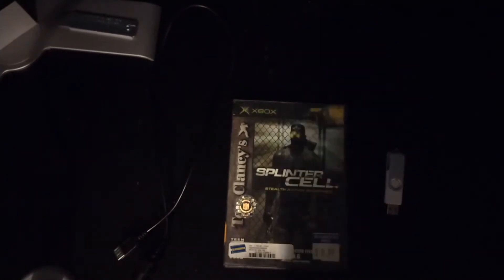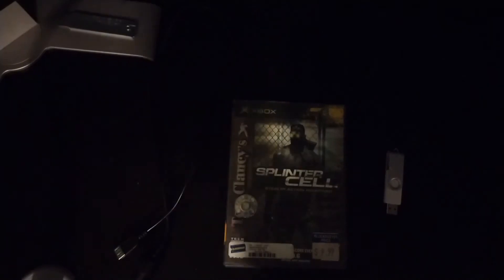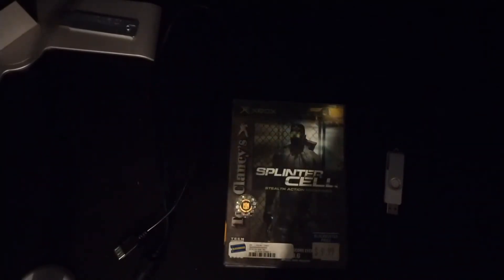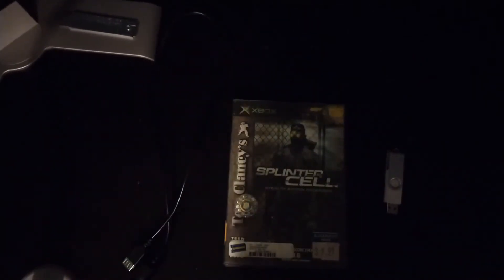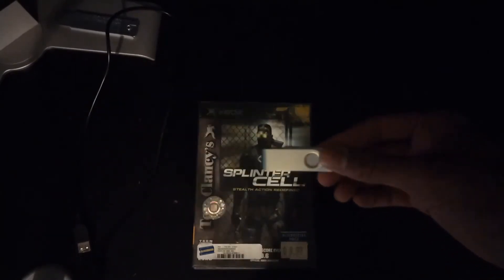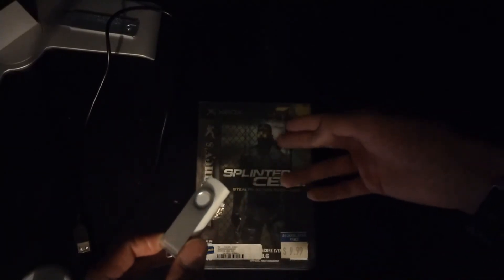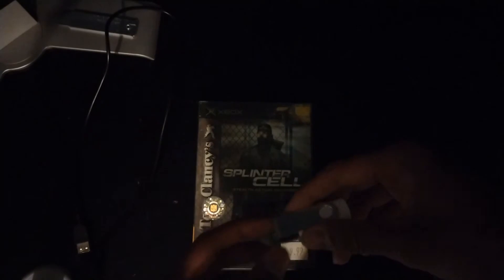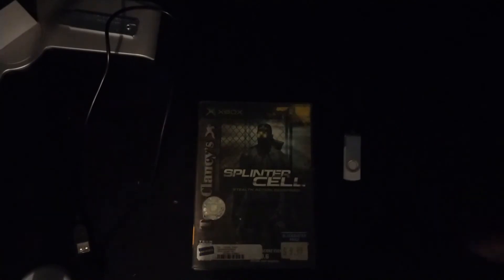How to install Evox/Unleashx on your Original Xbox using Splinter Cell | More info in description !!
Hey guys, here is my sources you can check out in case your confused